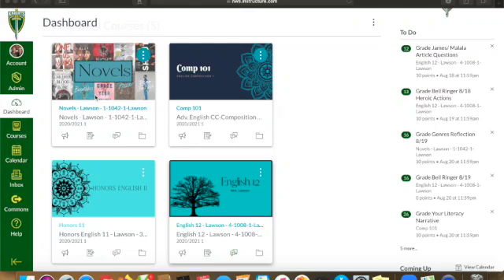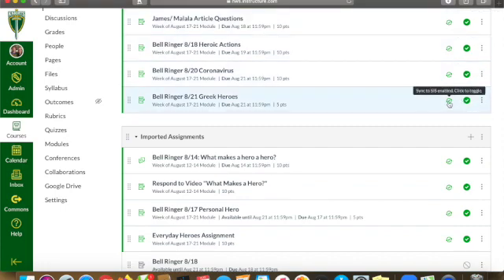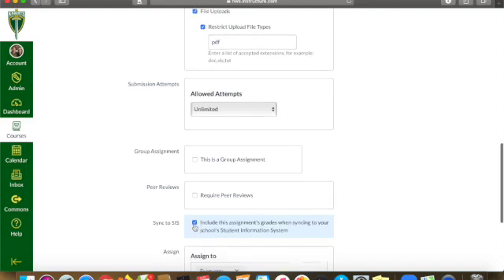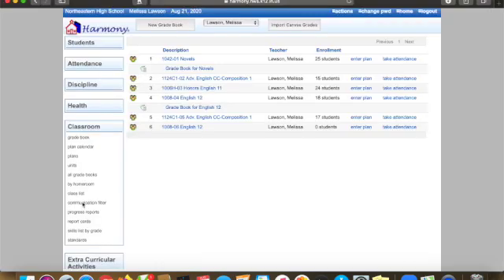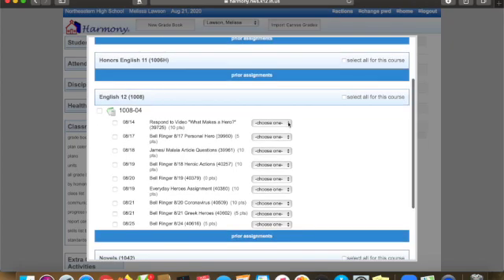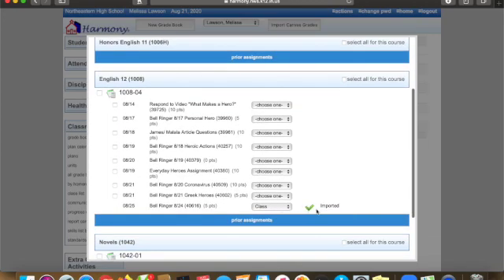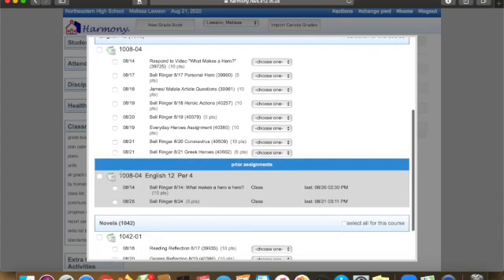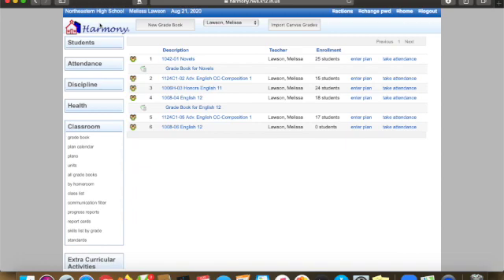Canvas LMS and Harmony SIS: Grade Sync Feature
This is a step-by-step how to for teachers on how to bring grades from Canvas into the Harmony SIS easily.